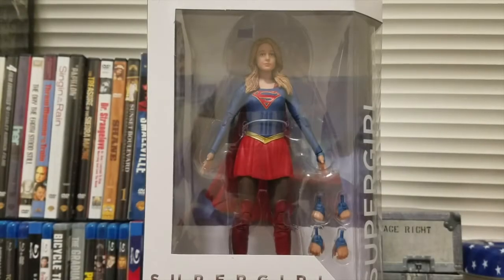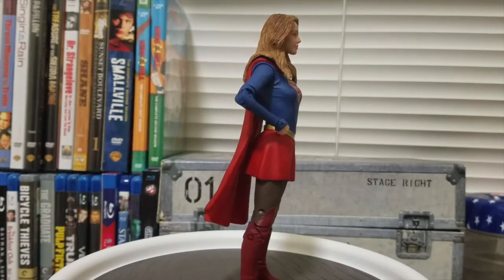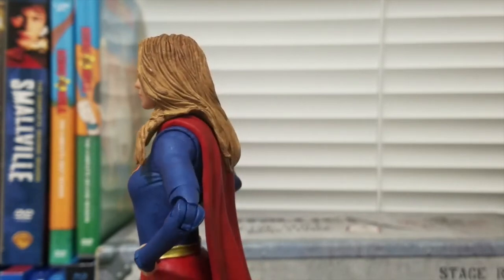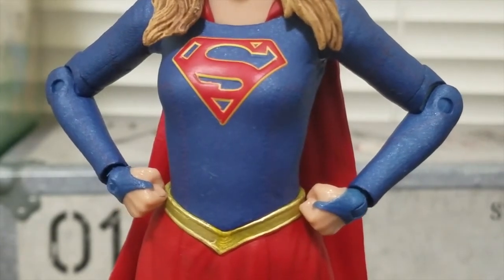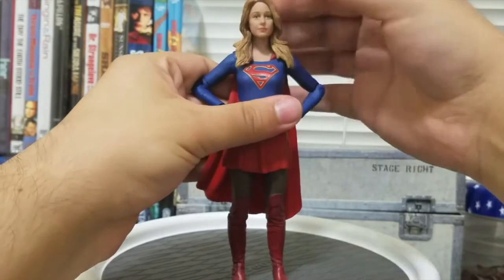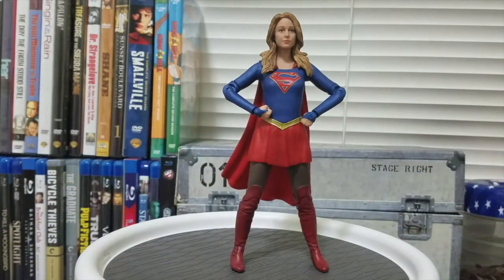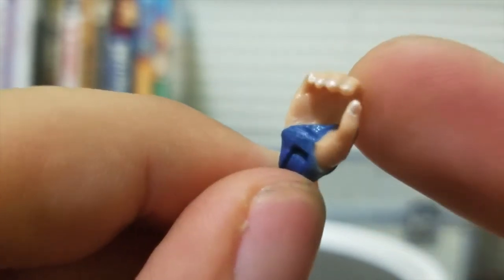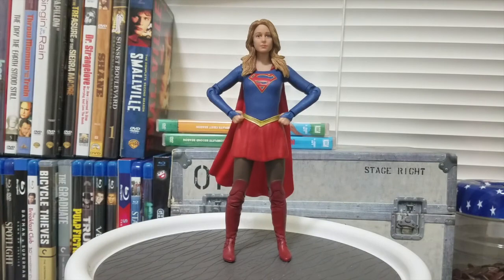DC Collectibles Supergirl TV Show Figure Review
Unboxing and review of the DC Collectibles Supergirl TV show Supergirl figure.